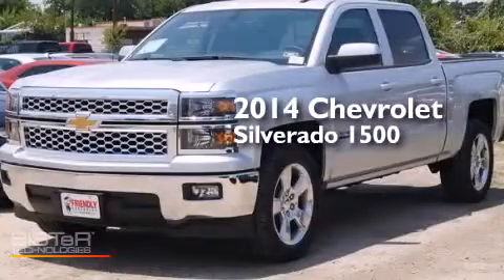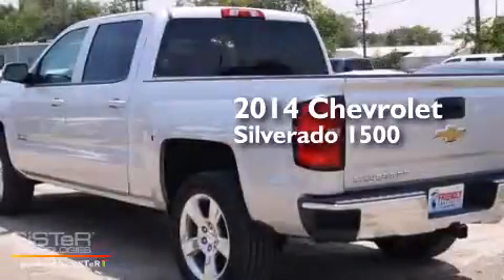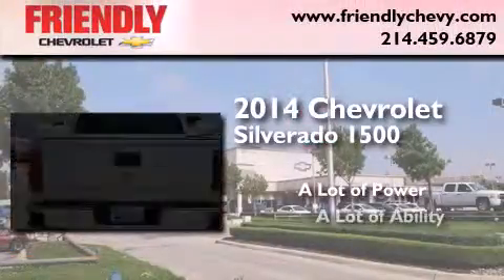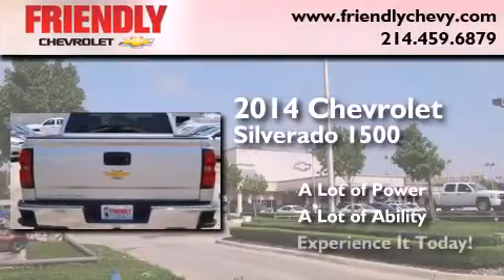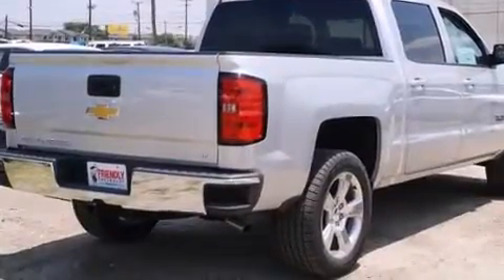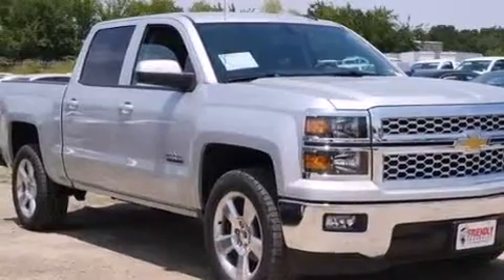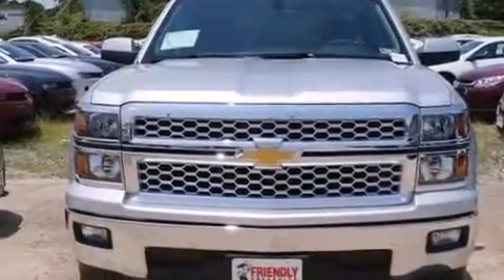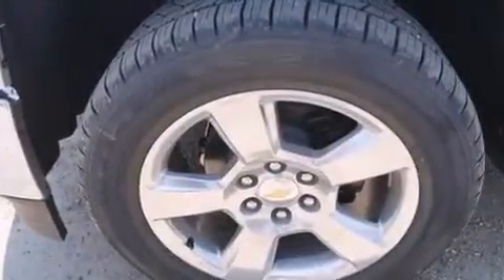2014 Chevrolet Silverado 1500 Dallas TX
Year : 2014
 Make : Chevrolet
 Model : Silverado 1500

 Trans . : Unspecified
 Exterior : Silver
 Miles : 3
 Interior : Other

 2014 Chevrolet Silverado 1500 Dallas TX